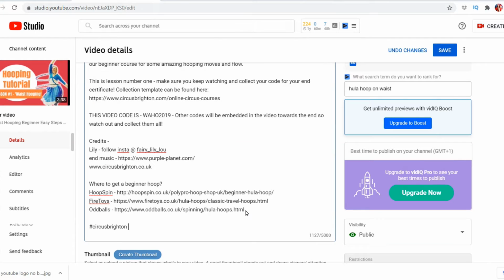Unlock the Power of Hashtags on YouTube: Boost Your Views and Subscribers Today!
What are the point of YouTube hashtags? Covering the what, why and how of YouTube hashtags and whether we should actual bother with them or not.

Maximising YouTube Success: How to Effectively Use Hashtags to Increase Views and Subscribers!

In this video, you'll learn everything you need to know about using hashtags on YouTube to increase your visibility, reach, and engagement. We'll show you how to research and choose the right hashtags for your content, how to use them strategically in your video titles, descriptions, and tags, and how to track their performance using YouTube analytics. With our expert tips and best practices, you'll be able to optimize your videos for search, attract more viewers, and grow your channel organically. Don't miss out on this essential tutorial for any aspiring YouTuber or digital marketer looking to improve their video SEO game!

Timestamps for What Are YouTube HashTags For Video:
00:00 YouTube hashtags help
00:13 What are YouTube hashtags?
00:20 How to do YouTube hashtags
01:26 Pros and Cons of hashtags on YouTube

Top 3 Marketing Books you NEED!
1.  Marketing Management and Strategy - Peter Doyle
2.  Digital Marketing Excellence - D Chaffey and PR Smith
3.  Blue Ocean Strategy - W. Chan Kim and R Mauborgne

Stay awake in style!
My dream coffee machine

Tech:
Tech: Dell XPS 16
Power Director